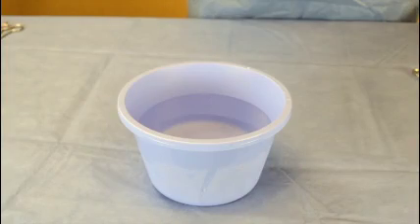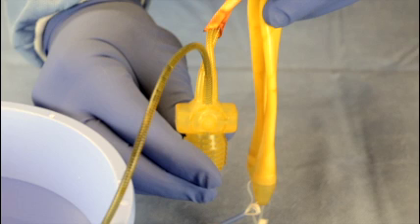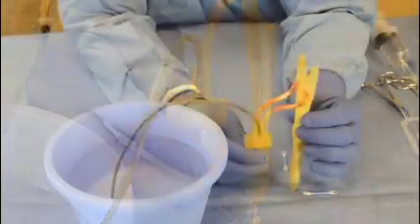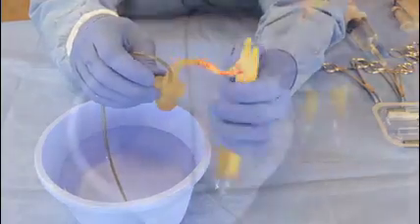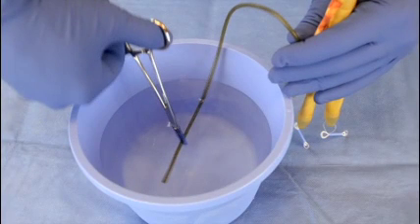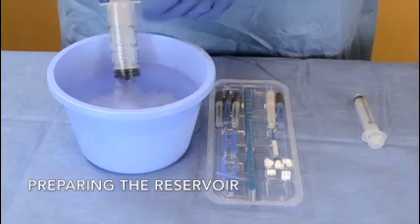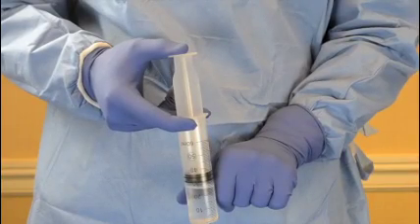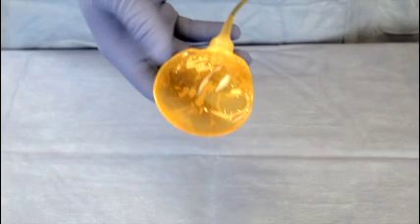AMS 700 Penile Prosthesis Series OR Prep Instructions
How to correctly prepare the AMS 700 Penile Prosthesis device in the surgical operating room. See the device Operating Room Manual for further step-by-step instructions.

MH-488937-AA APR 2018